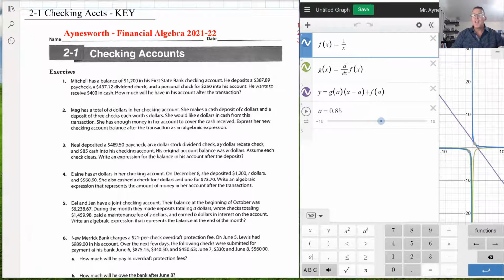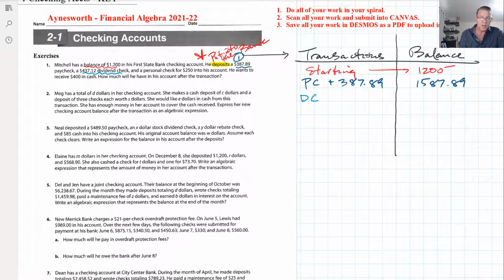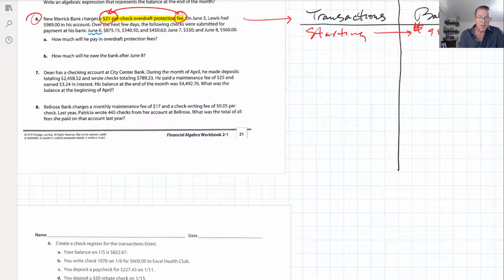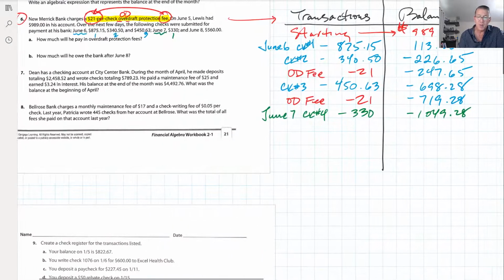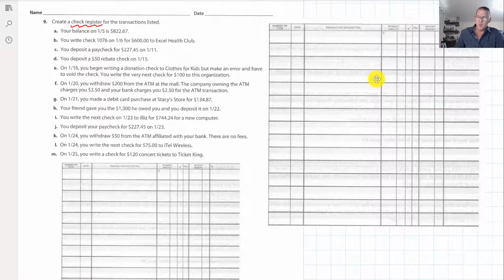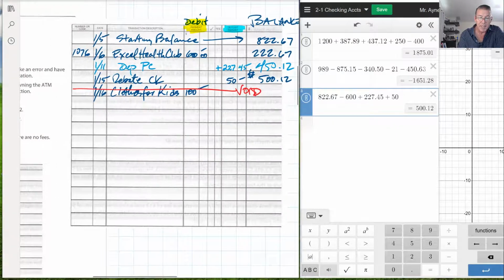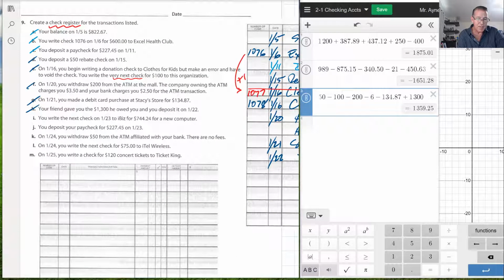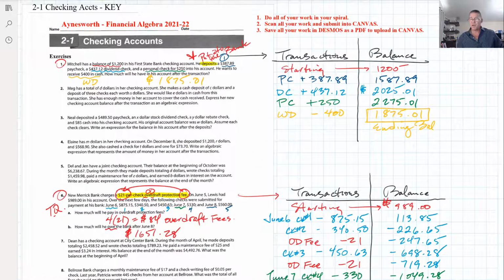2-1 Checking Accts Aynes2021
2-1 Checking Accts Aynes2021